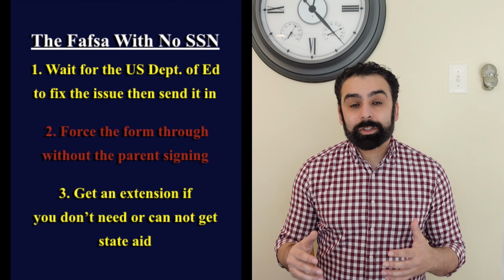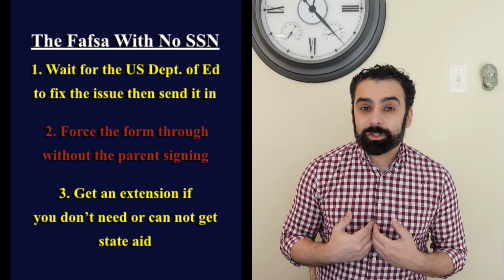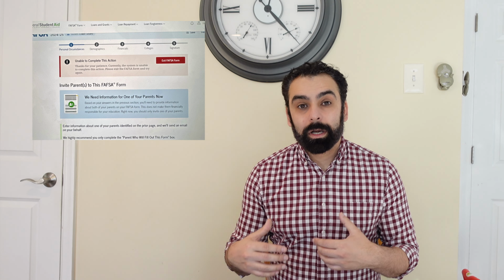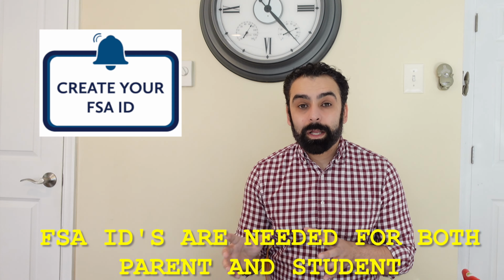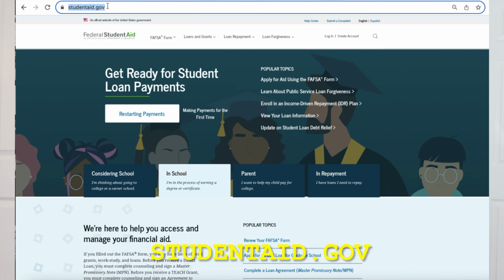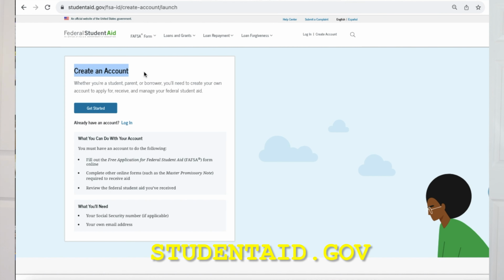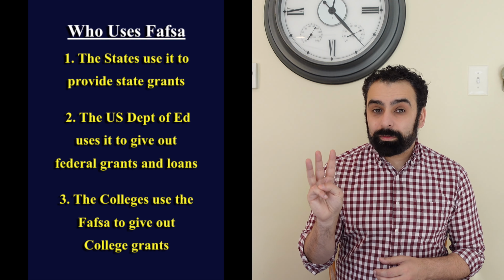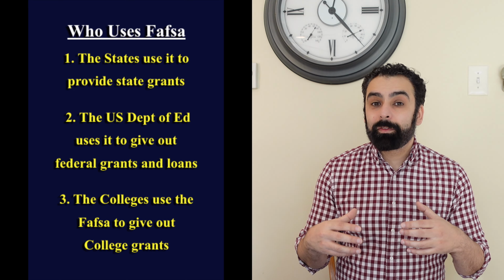How To Fill Out The FAFSA Form Without A Social Security Number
The Free Application for Federal Student Aid is a form completed by current and prospective college students in the United States to determine their eligibility for student financial aid. The FAFSA is different from CSS Profile, which is also required by some colleges.

When is the FAFSA filing date?
Typically, parents of college students would prepare their paperwork now so they can file the FAFSA in October.

In 2021, a FAFSA Simplification Act was approved, and those changes go into effect when filing this year for the 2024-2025 award year. That means there is a massive change to the student aid program.

“As a result, it’s taking a little bit longer for the federal government to get the FAFSA form ready, so they’re anticipating that it’s not going to be ready until December of this year. However, the following year, it will return to the October 1st date.”

No filing date has been announced yet but Tillman said that when it is announced, it’s always best to fill out the FAFSA early because aid is awarded on a first-come-first-serve basis.

Also, keep in mind that the FAFSA is not a one-time filing deal. The FAFSA must be filled out every year the student is in college to reapply for financial aid.

Federal Pell Grants usually are awarded only to undergraduate students who display exceptional financial need and have not earned a bachelor's, graduate, or professional degree. (In some cases, however, a student enrolled in a postbaccalaureate teacher certification program might receive a Federal Pell Grant.) You are not eligible to receive a Federal Pell Grant

How To Create The FAFSA FSA ID's A Step By Step Guide To Start Completing The Fafsa For 2021 & 2022